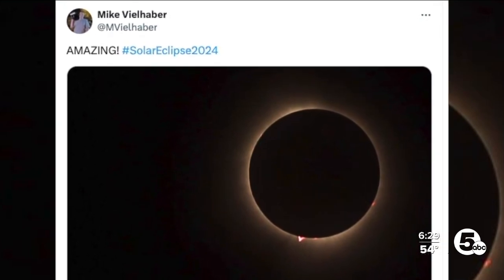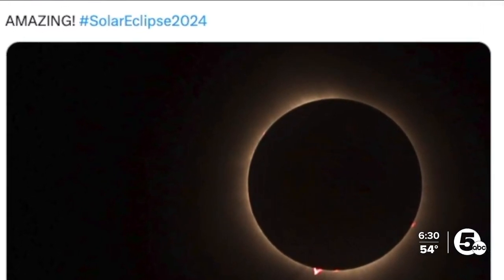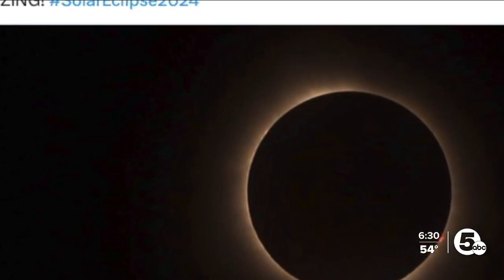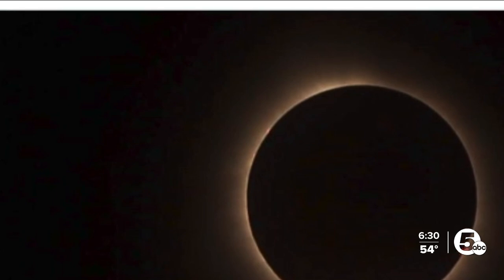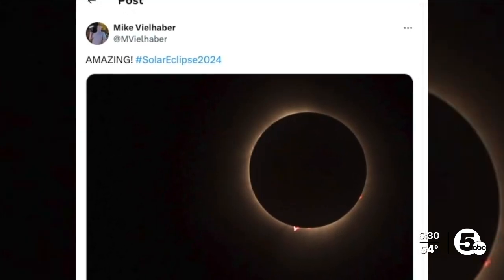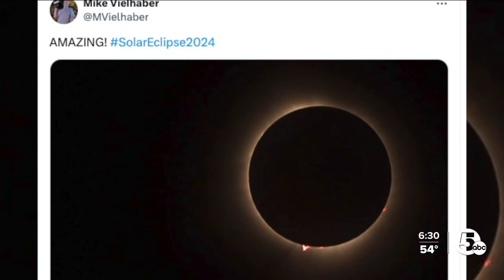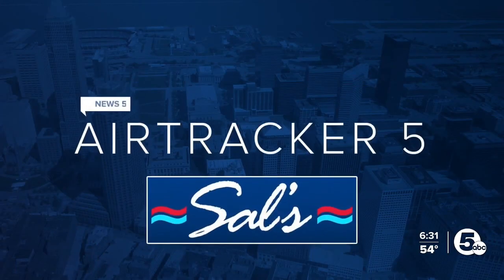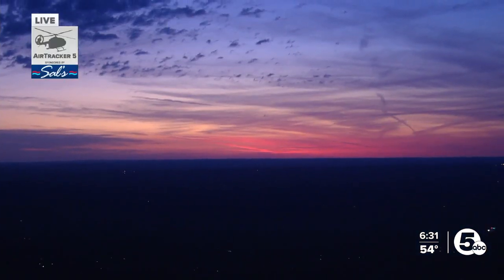What was that red burst during Monday's eclipse?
We saw just about everything you could see during Monday's eclipse.